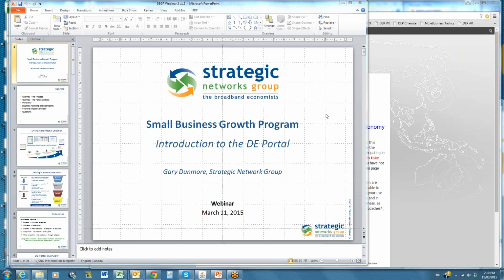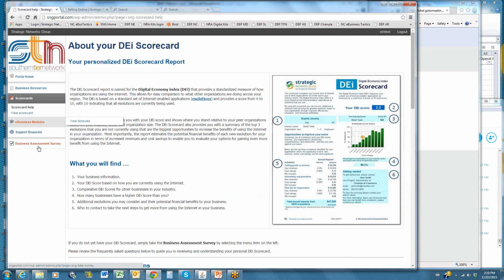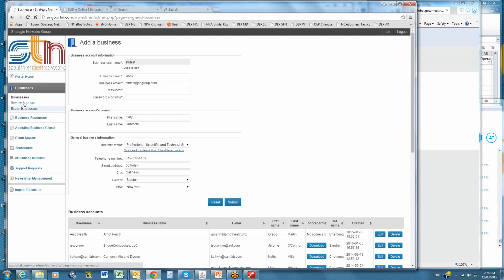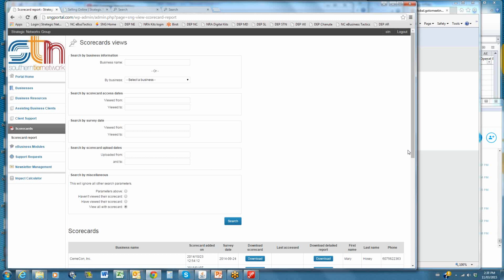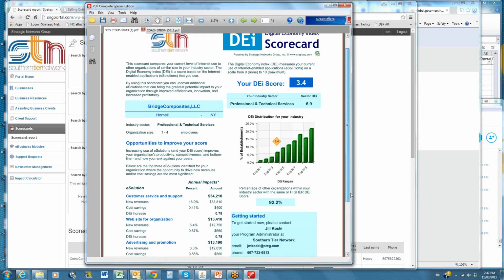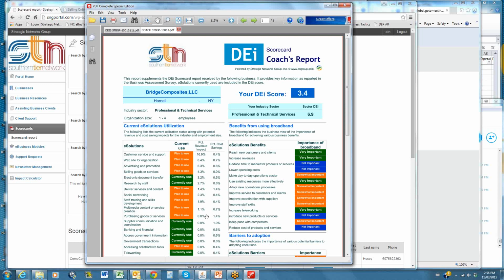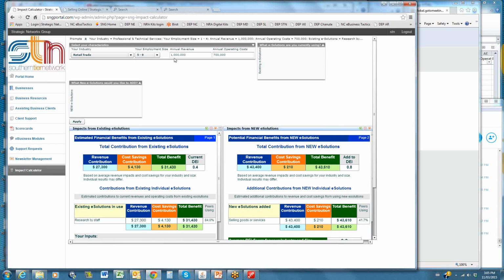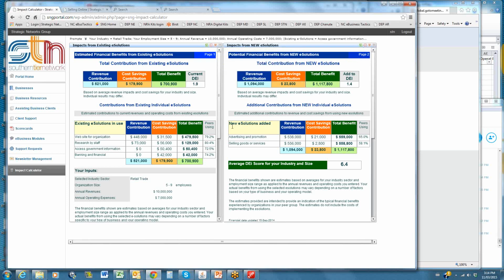2015 03 11 14 09 STN Project Meeting